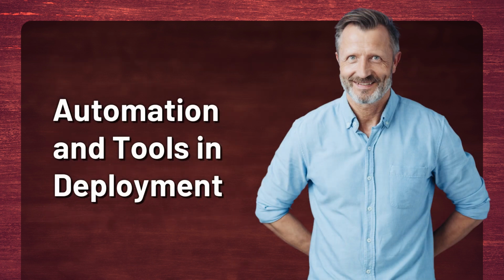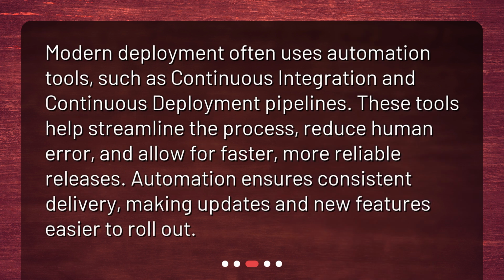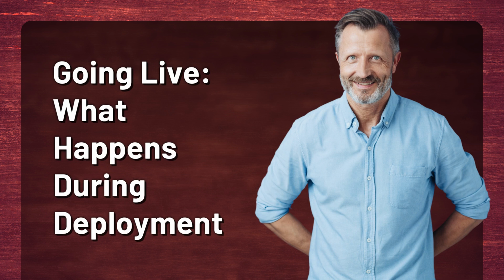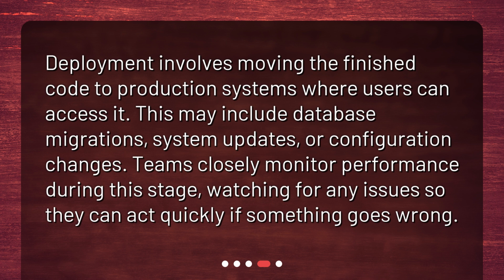How Software Goes Live: SDLC Deployment Explained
Deployment Explained 👉 Discover how software transitions from code completion to going live! This video breaks down the SDLC deployment phase, covers automation tools, deployment steps, and post-launch best practices. Ideal for beginners and anyone curious about how modern software is released and managed.

00:00 🔹 Understanding Deployment in the SDLC
00:30 🔹 Deployment Preparation: Setting the Stage
00:58 🔹 Automation and Tools in Deployment
01:28 🔹 Going Live: What Happens During Deployment
01:54 🔹 Post-Deployment: Ensuring Success

📌 Basic Computer Science Concepts 🔸 Software Development Lifecycle 🔸 Deployment Step: How Software Goes Live in SDLC